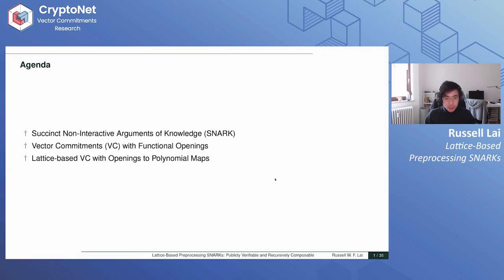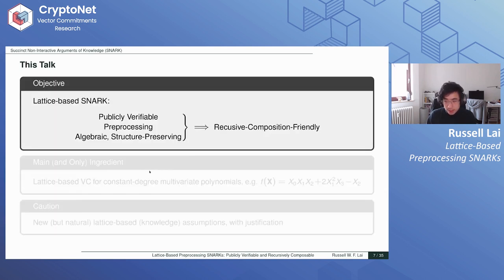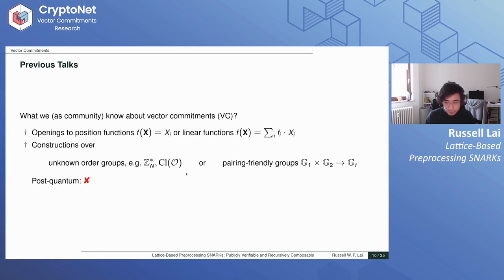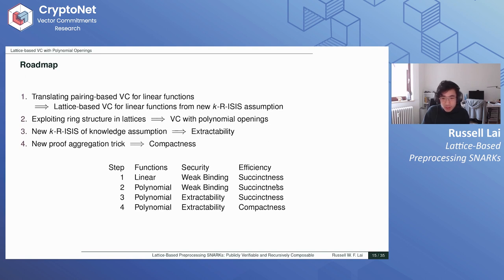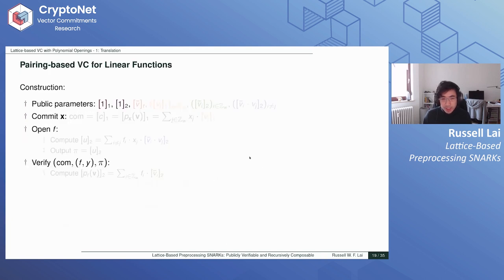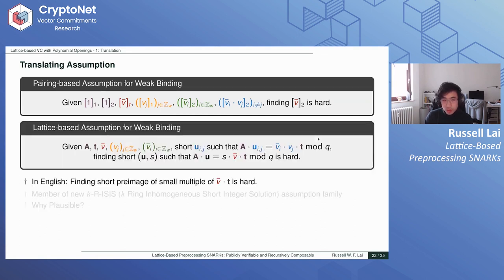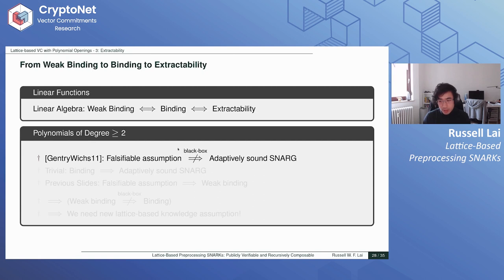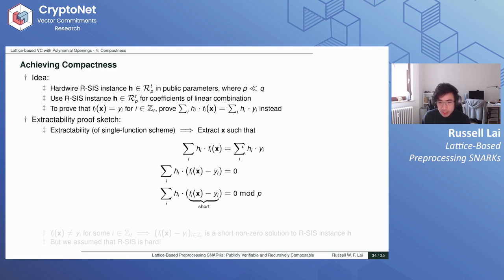Lattice Based Preprocessing SNARKs Russell Lai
A succinct non-interactive argument of knowledge (SNARK) allows a prover to produce a short proof that certifies the veracity of a certain NP-statement. In the last decade, a large body of work has studied candidate constructions that are secure against quantum attackers. Unfortunately, no known candidate matches the efficiency and desirable features of (pre-quantum) constructions based on bilinear pairings. In this work, we make progress.